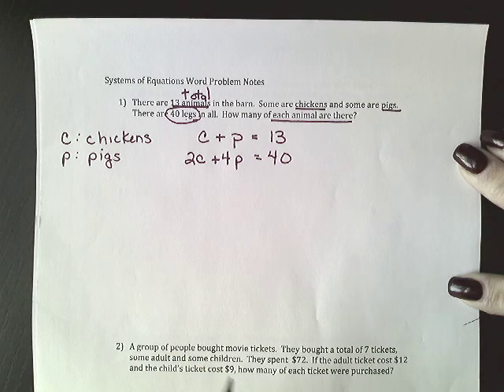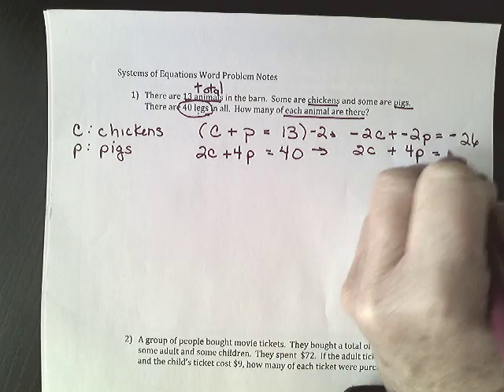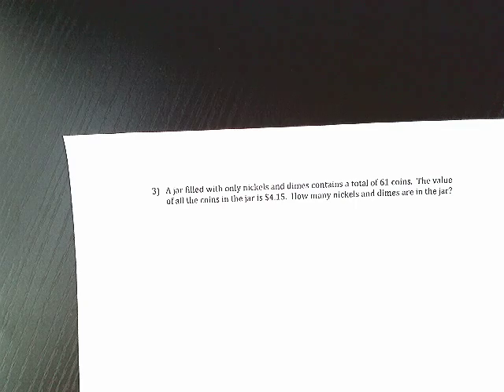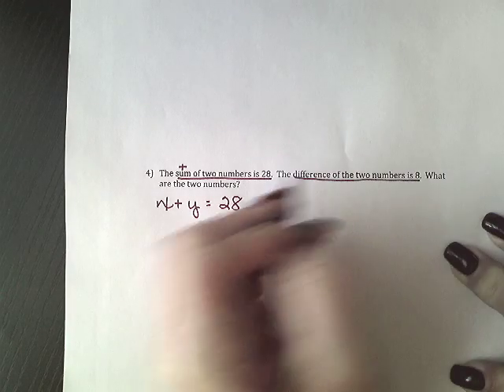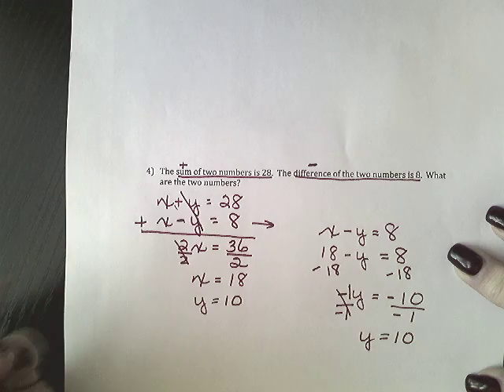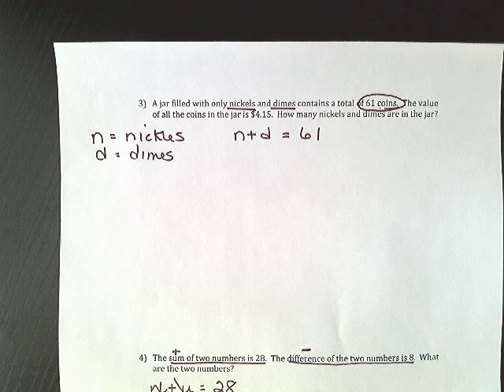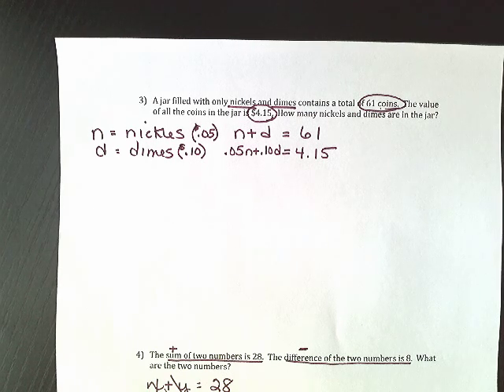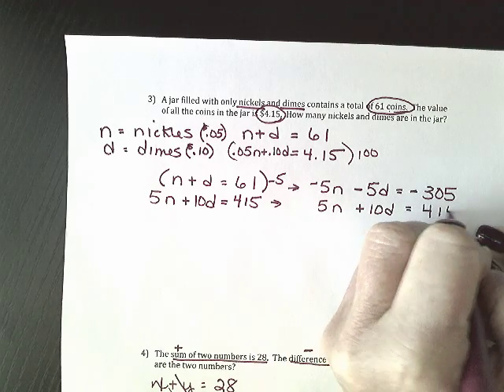Systems Word Problems